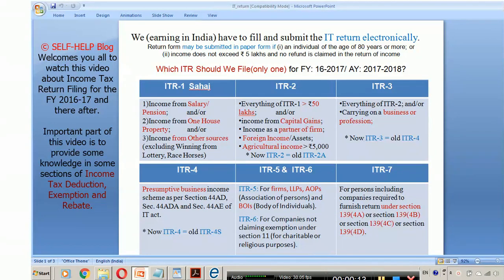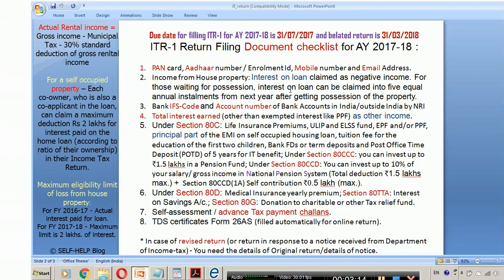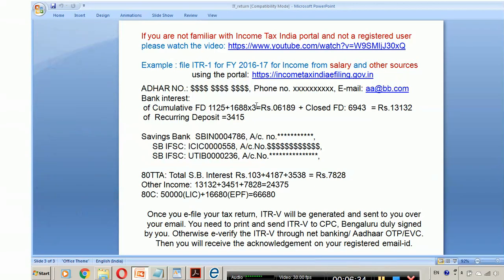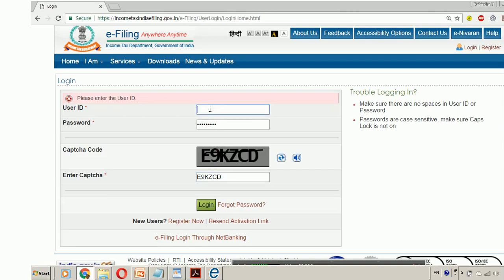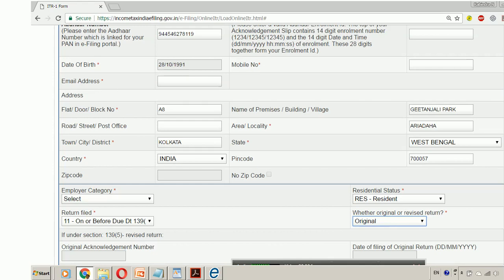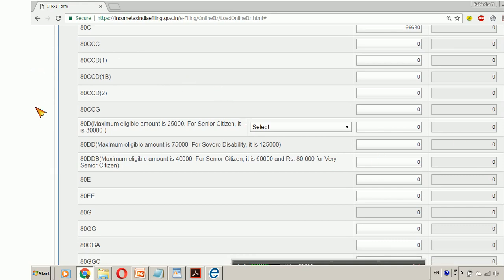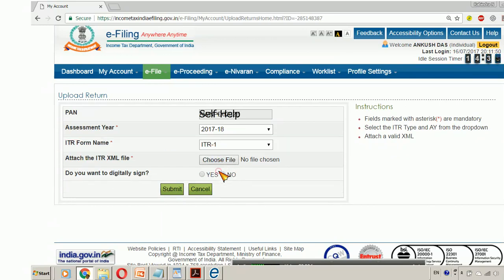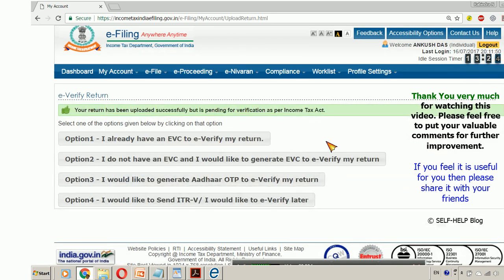Income Tax Return e-filing with description of IT Deduction, Exemption and Rebate for ITR-1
Self-Help blog is to equip people to do anything with self confidence. File your own Income Tax return with clarification of Income from Salary, Pension, House Property and Other income. Also some sections of Investment, Exemption and Rebate is described here narrated in English.